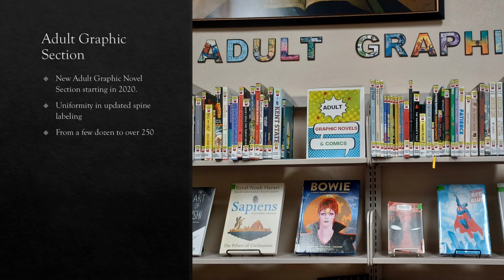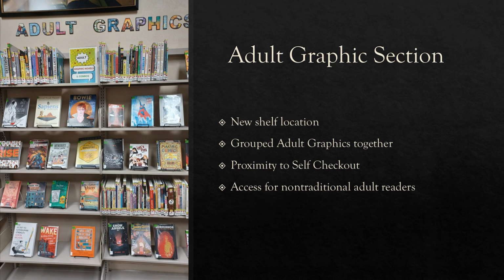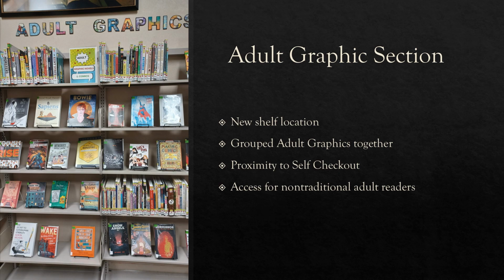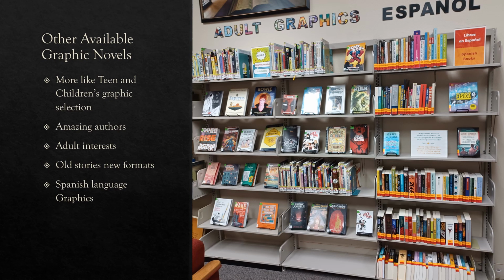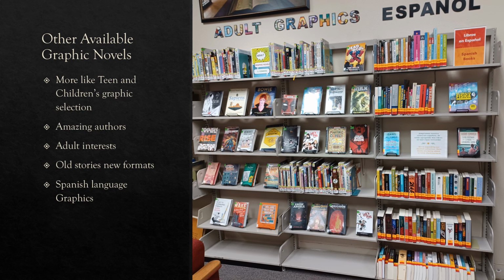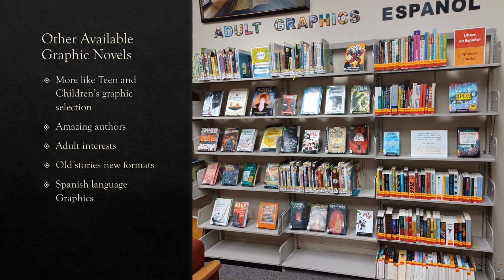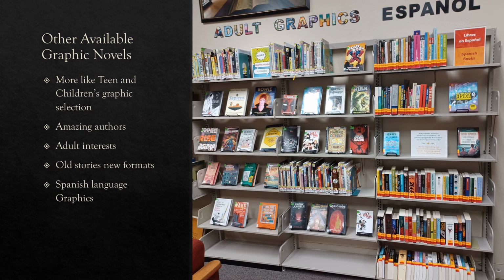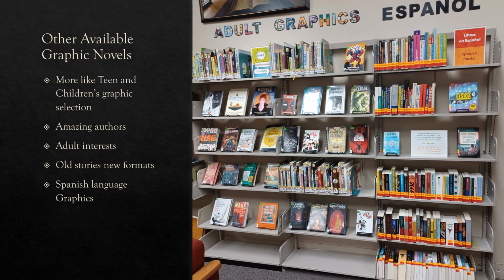Adult Graphic Novels - Dallas Public Library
830 Graphics Dallas Public M Hughey2022